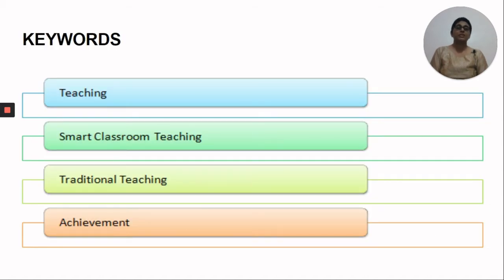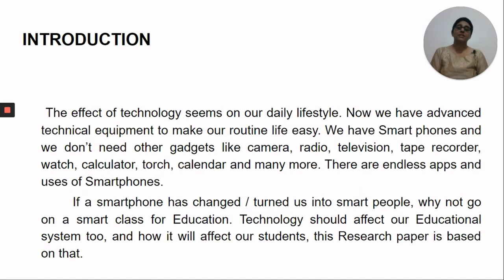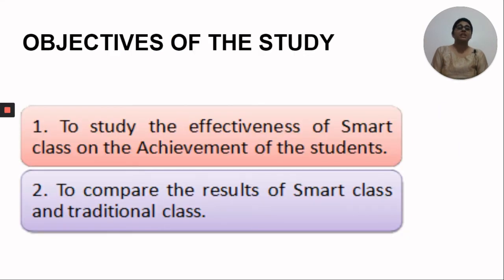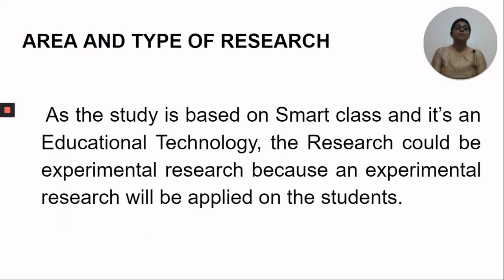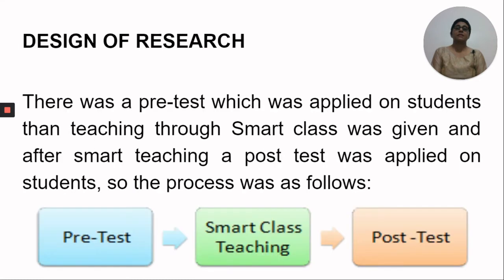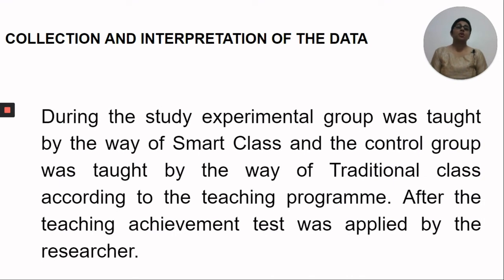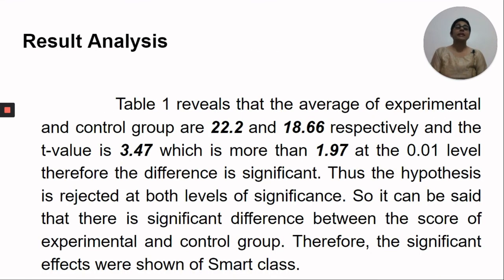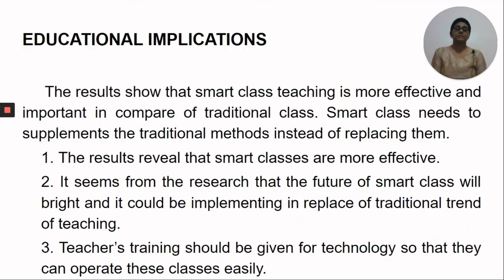Effectiveness of Smart Class for Teaching on the Achievement of Accounts of HSS Students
Author: Shweta Talesara

Abstract: This study is about the effectiveness of Smart classroom teaching on the achievement in Accounts of Higher Secondary School Students. For this study 30 students were taken as sample from Christian Eminent School Indore City, for collection of data an achievement test was made and applied on students. Experimental group was taught in SmartClassroom and Control group was taught by traditional method. As the result showed that students achieved higher when taught in Smart classes as compared to traditional class.